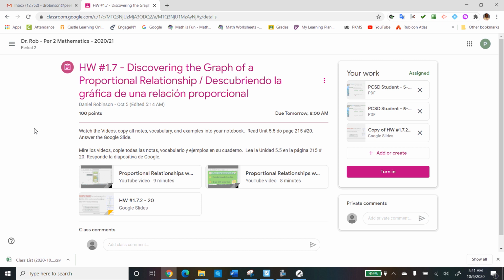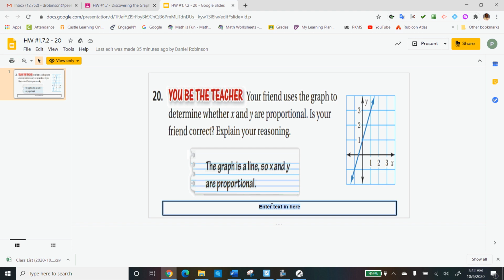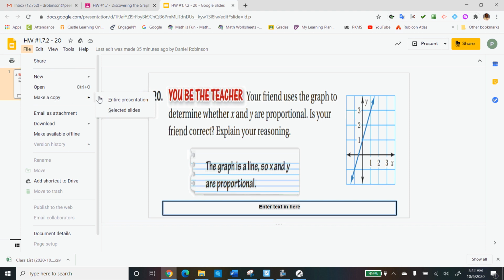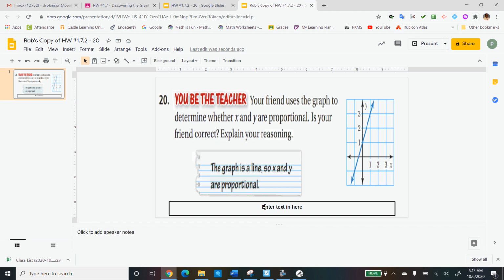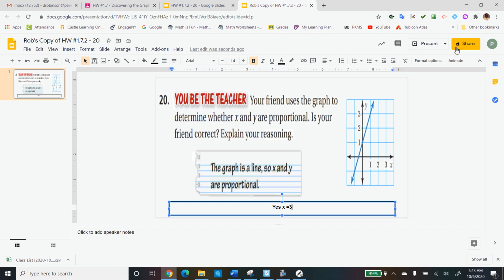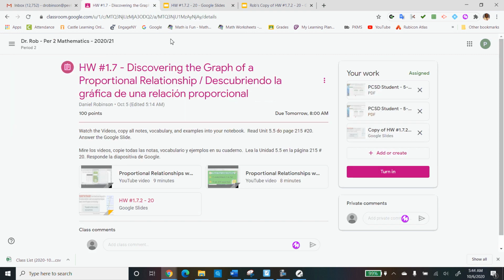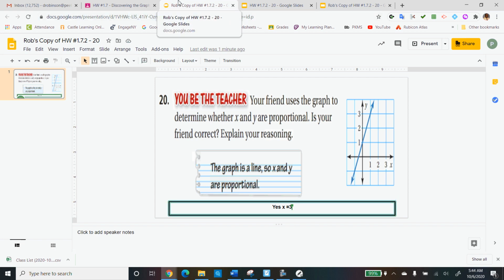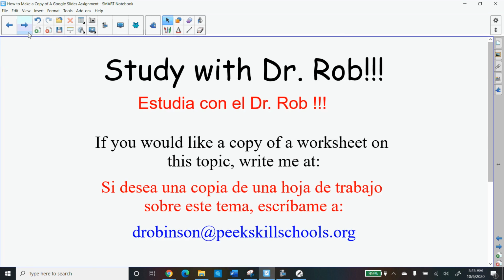How to Make a Copy of A Google Slides Assignment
Dr. Robinson reviews how to make a copy of a Google Slides assignment and submit it.